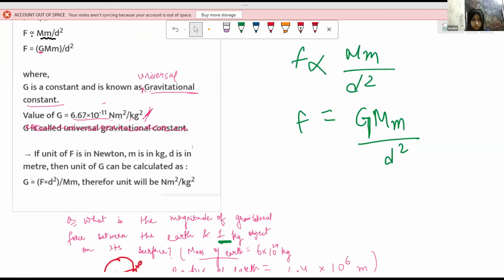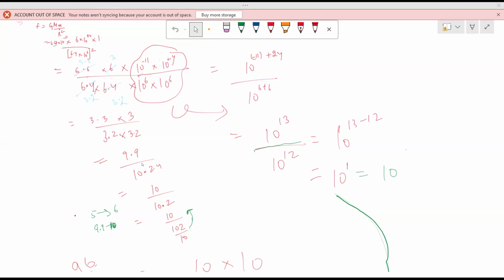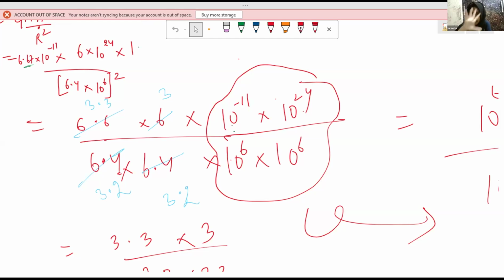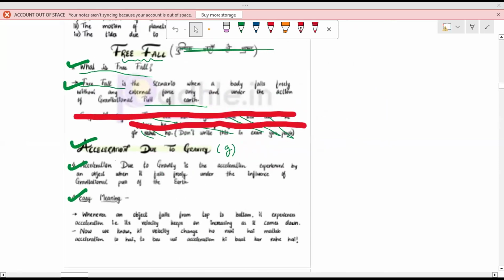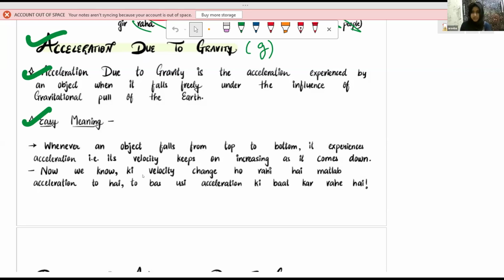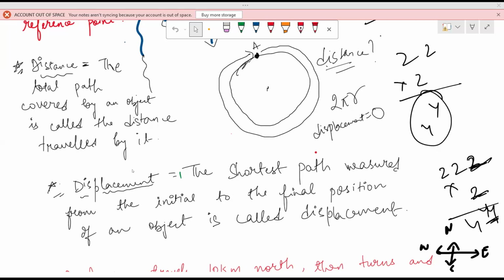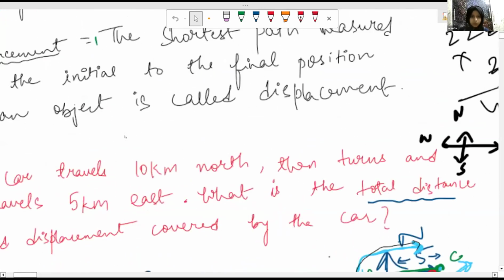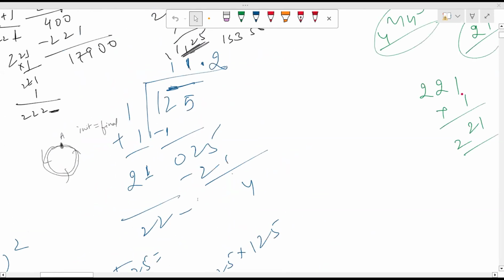Learnivio | REGULAR_CLASS_FOR_Mohamed_Abdelhakim,_Syeda_Jaza_Fatima_Abdi_2025-10-27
Edukiran Pvt Ltd
109, Pocket 1, Jasola, New Delhi - 110025
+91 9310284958